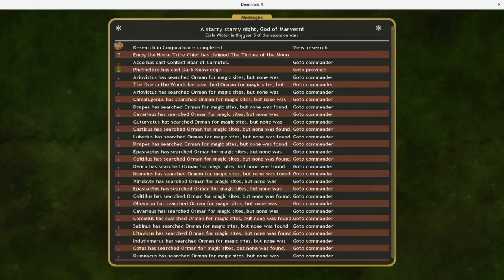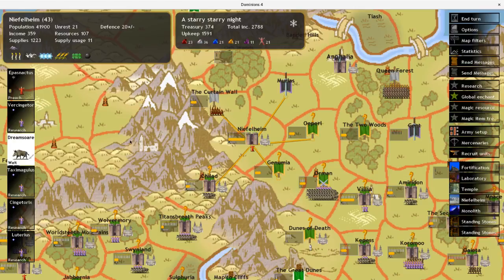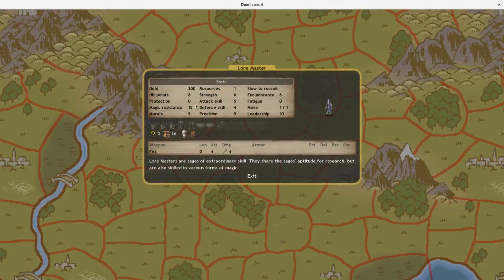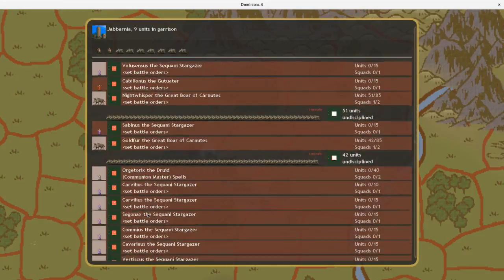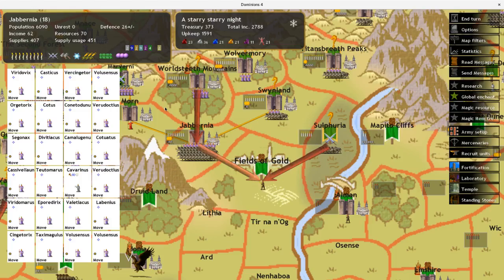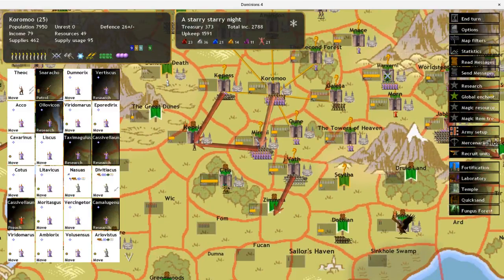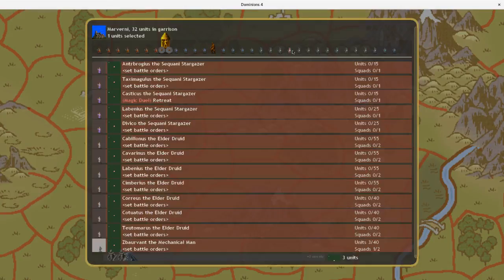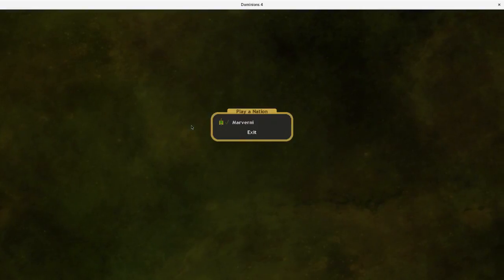RPG3 Turn 57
Early Age Marverni
Worthy Heroes
RPG.net
Magic Enhanced
Boars